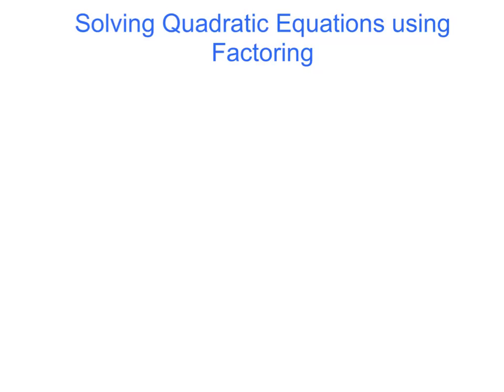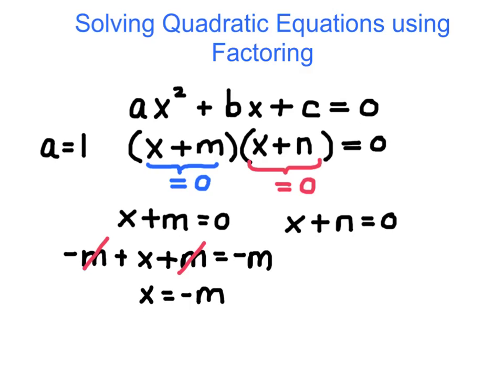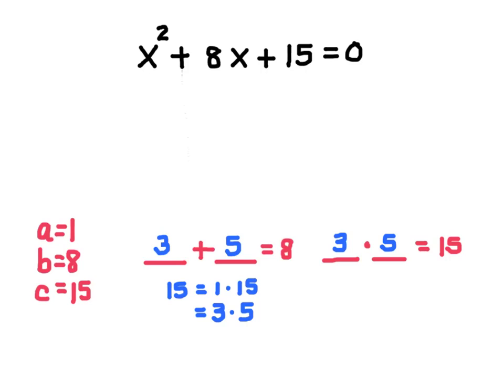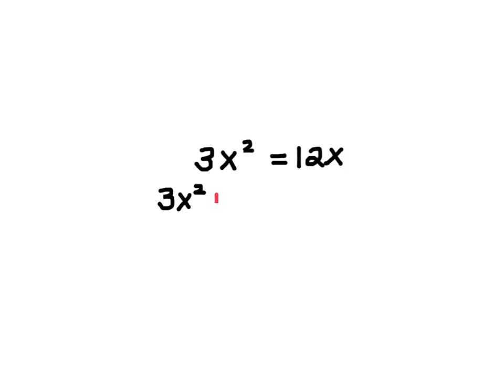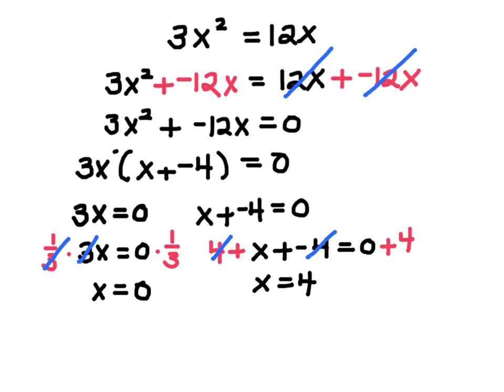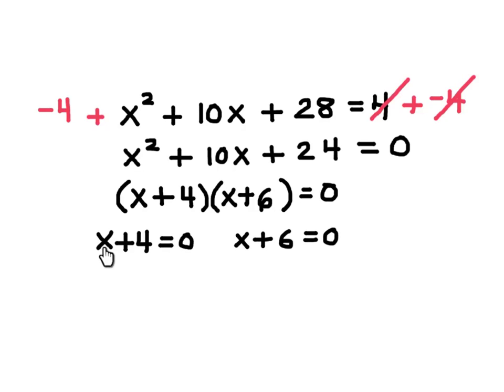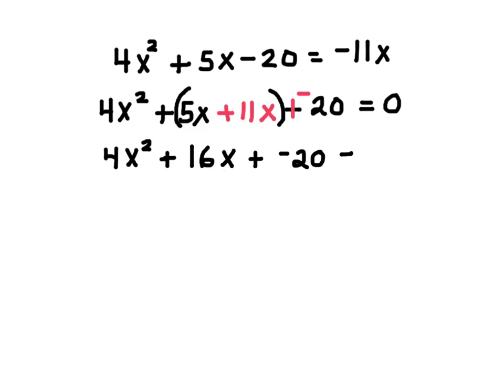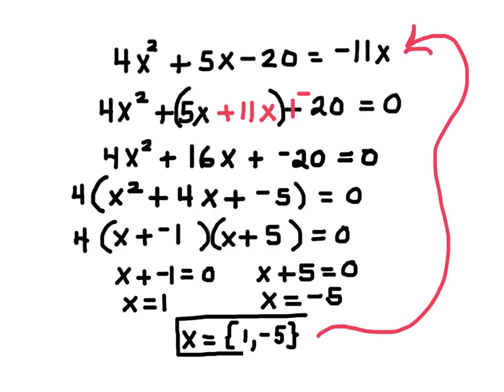Elementary Algebra: Solving Quadratic Equations